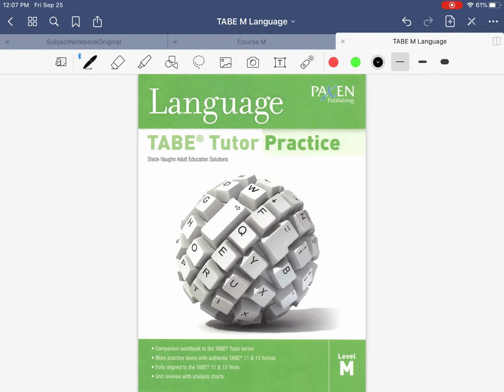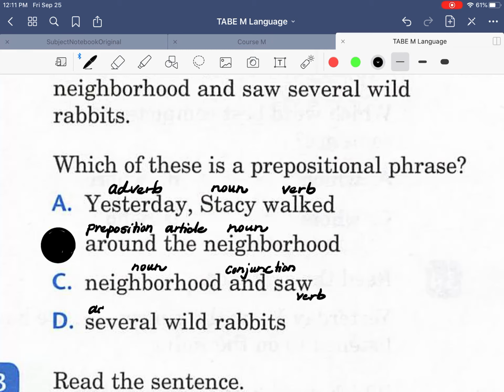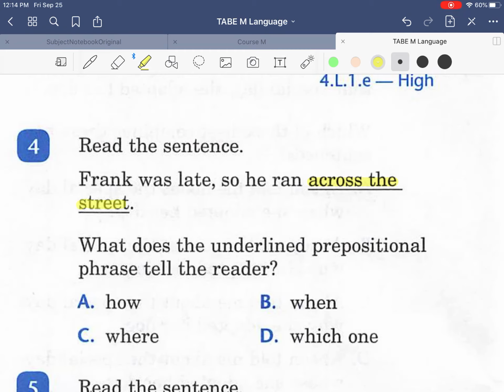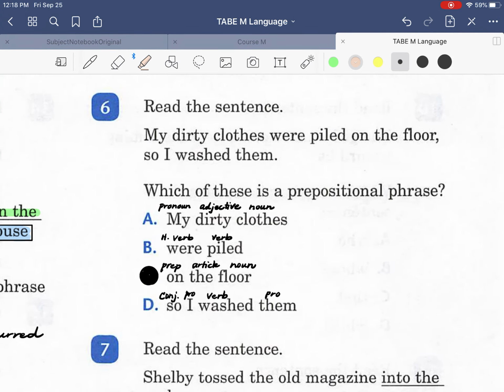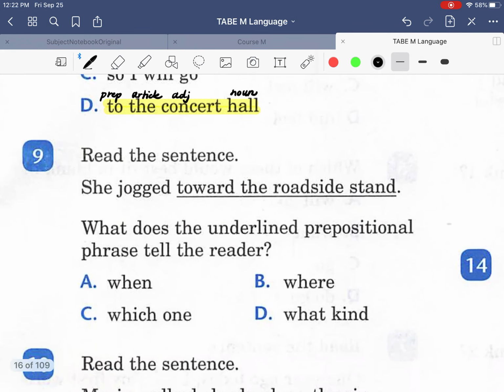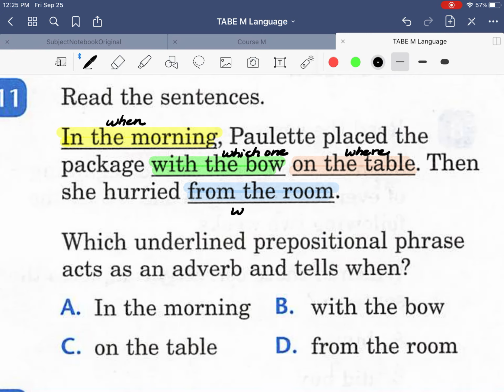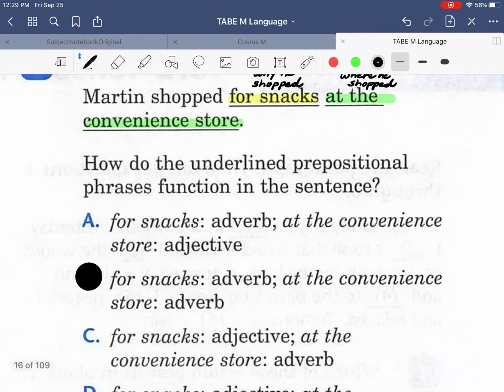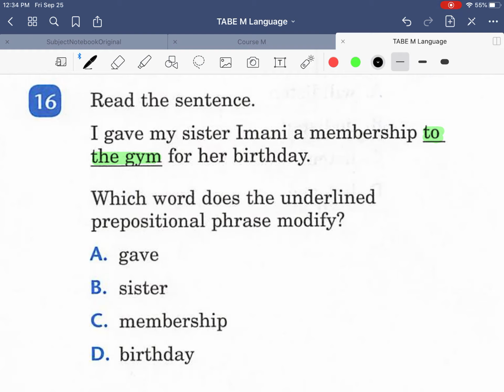Practice 5: Prepositional Phrases